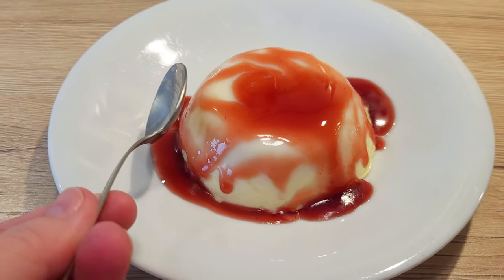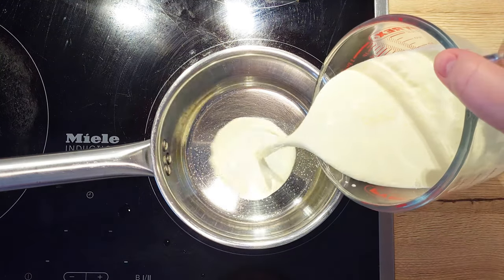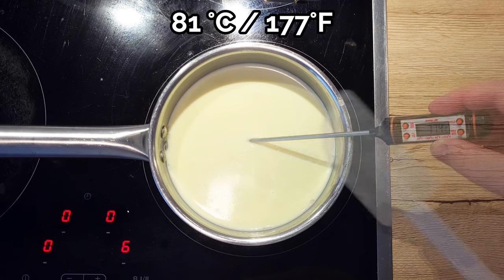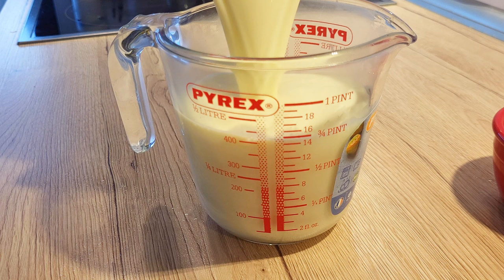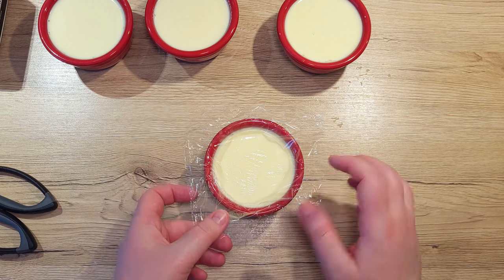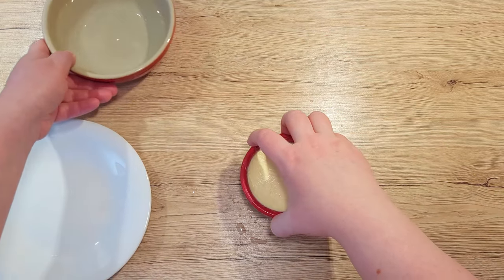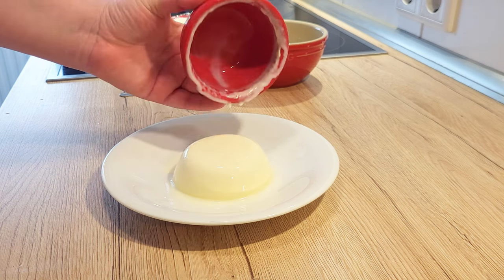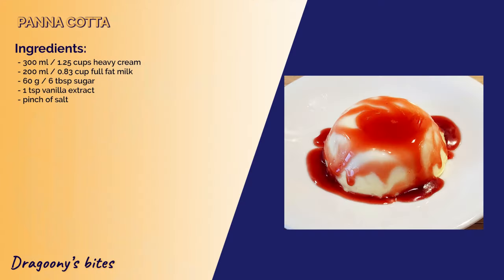How To Make Classic Italian Panna Cotta - Italian Dessert In No Time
This easy step-by-step recipe teaches how to make a classic Italian panna cotta. Panna cotta is a smooth and creamy dessert perfect for any occasion, whether hosting a fancy dinner or treating yourself. In this video, I'll show you how to prepare the panna cotta with simple ingredients like cream, milk, sugar, and vanilla.

The dessert is in the fridge and can be topped with your favorite fruit sauce or honey. Follow along to create this delicious, jiggly treat at home and impress your guests!

📜This recipe will make 4 panna cotta.

🔹 Ingredients: 🔹
- 4 gelatine sheets
- 300ml heavy cream
- 200ml full-fat milk
- 60g sugar
- 1 tsp vanilla extract

🔹 Preparation: 🔹
1. Soak the gelatine sheets in cold water for 5 to 10 minutes.
2. Mix all the remaining ingredients in a saucepan and heat it to ~81°C (177°F) while mixing.
3. Pour the heated mixture into cups, cover them with plastic wrap, and refrigerate them for at least 4 hours, or better yet, overnight.
4. After they are chilled, remove the plastic wrap. Dunk your cups into warm water halfway up for 20 to 30 seconds, then turn them over onto a plate and cover them with your favorite sweet sauce.
5. Enjoy!

☑️ Timestamps

00:00 Intro
00:22 Recipe and preparation
03:22 Troubleshooting Panna cotta
03:57 Outro

This video is about How To Make Classic Italian Panna Cotta - Italian Dessert In No Time. But It also covers the following topics:

How To Make Panna Cotta
Vanilla Panna Cotta Recipe
Quick Italian Dessert Recipe

✅ About Dragoony's bites.

Welcome to Dragoony's Bites! 🍝 Join me, a quirky home cook with over 15 years of experience, as I share hearty, easy-to-follow recipes passed down through generations in my food-loving family. From comforting meals inspired by my parents and grandparents to new culinary discoveries, this channel is all about bringing delicious homemade food to your kitchen.

Whether you're a beginner cook or an expert in the kitchen, you'll find recipes filled with love, flavor, and a touch of nostalgia. Enjoy simple steps, mouthwatering meals, and a fun cooking journey together.

© Dragoony's bites